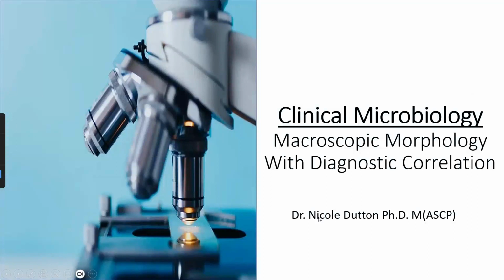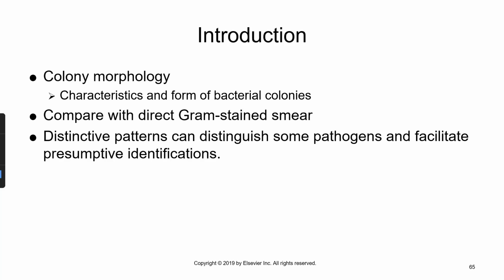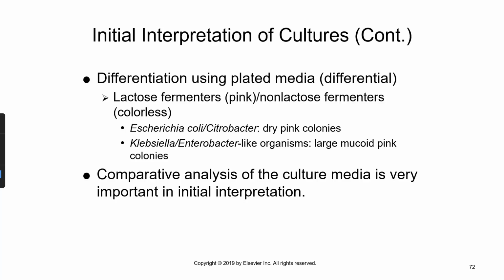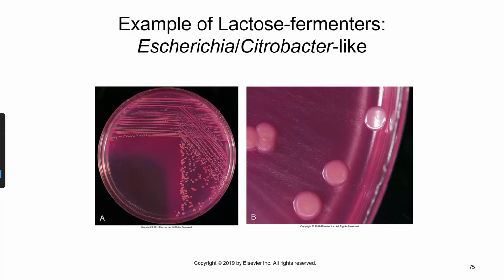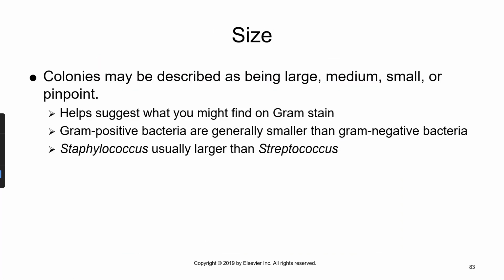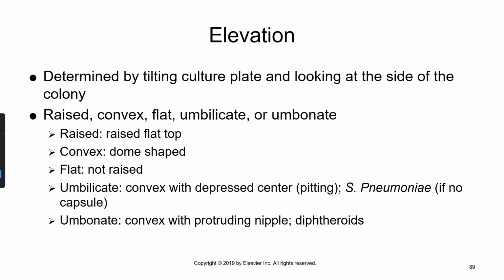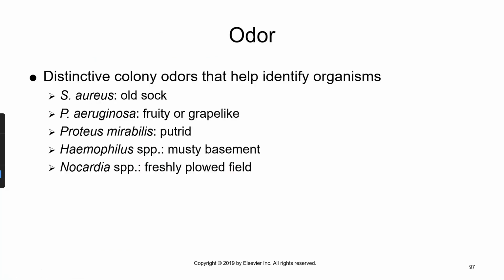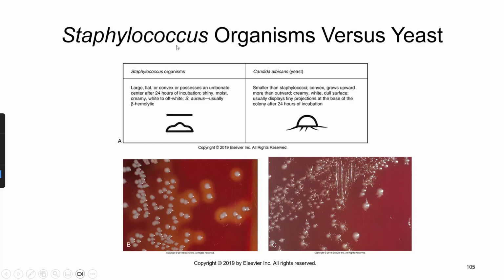Clinical Microbiology Macroscopic Morphology